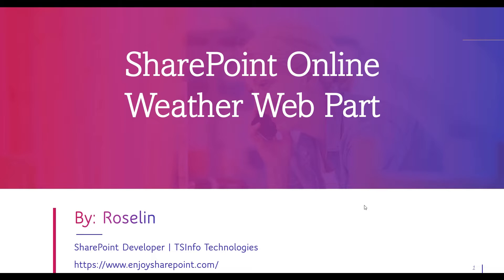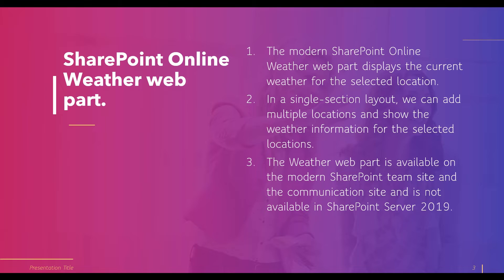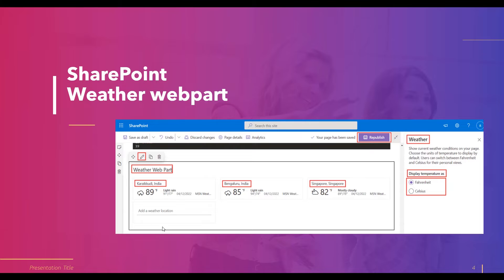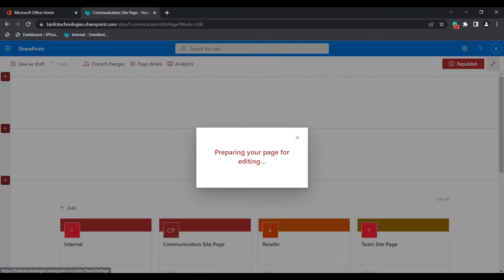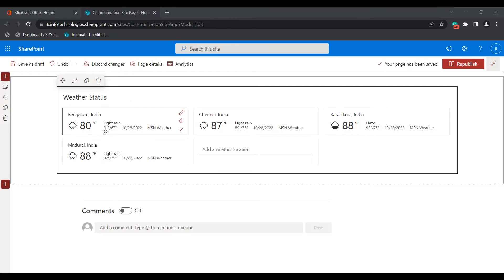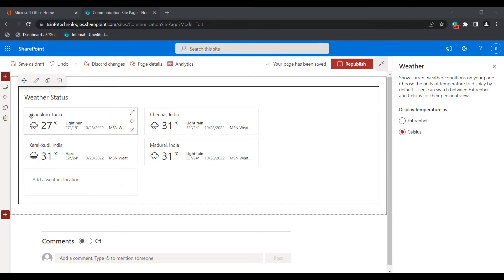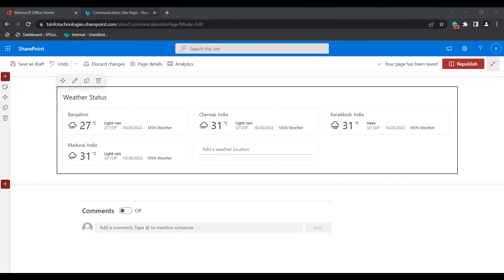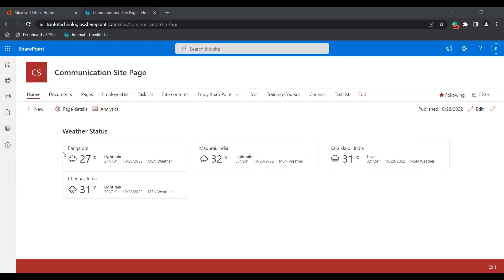SharePoint Online Weather Web Part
In this SharePoint Online tutorial, I have described the configuration of  SharePoint online Weather Web Part with examples.
You will also get an idea of how to add multiple locations to check the weather condition in the SharePoint online Weather web part.
Time Stamp:
0:00 - SharePoint Tutorial
0:15 - Agenda
0:27 - SharePoint Online Weather Web Part
1:00 - Configuration of Weather web part in a SharePoint site page
1:53 - Display weather web part temperature
2:28 - Reorder Multiple locations of weather information
3:00 - Conclusion
Check out the complete tutorials on SharePoint Online Weather Web Part